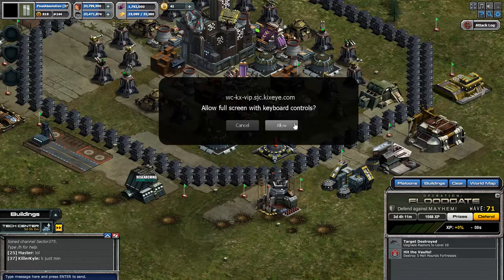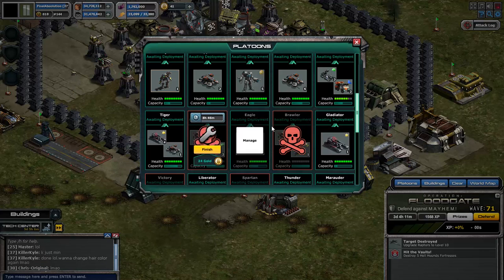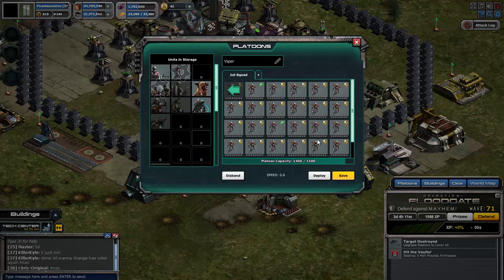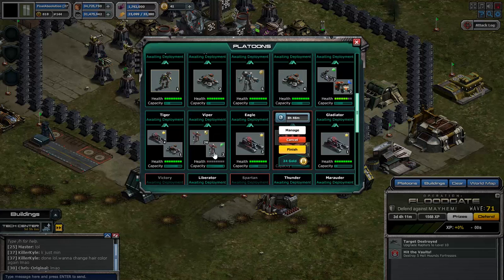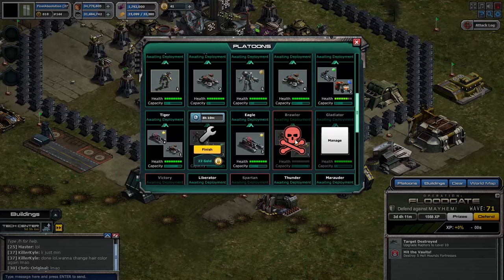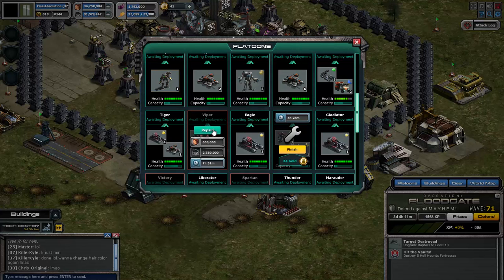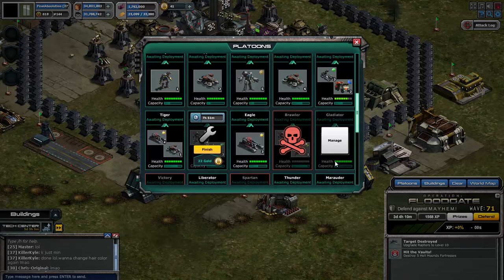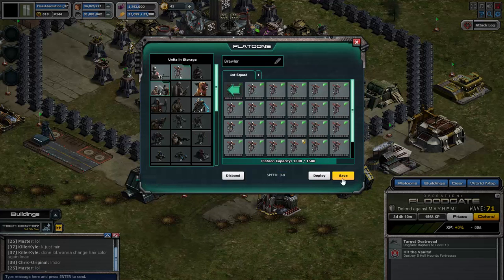micro healing Valks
How to quickly heal valks